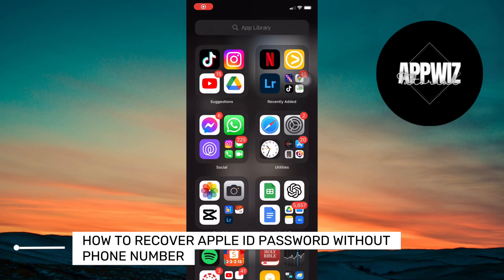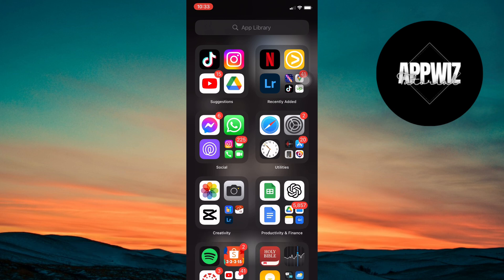Forgot Apple ID Password? How to Recover Apple ID Password without Phone Number - 2024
This tutorial provides a step-by-step guide on how to recover your Apple ID password without using your phone number in 2024. Learn alternative recovery methods, such as using your email, trusted devices, or security questions to reset your Apple ID password. By following these steps, you can regain access to your Apple account even if you don’t have access to your phone number.